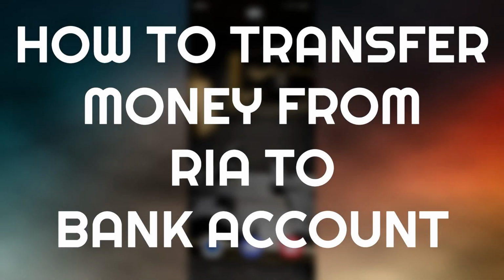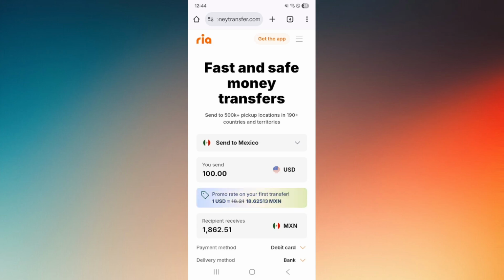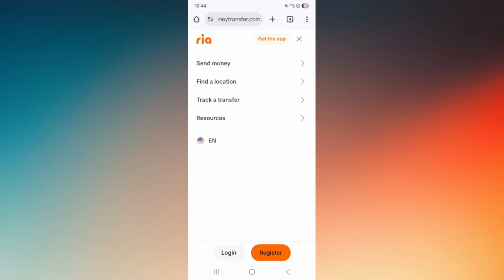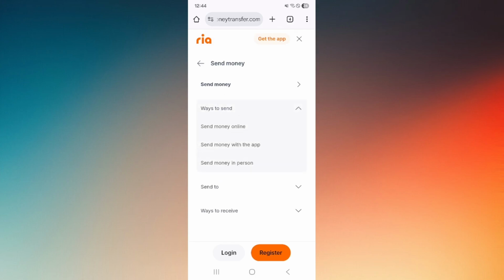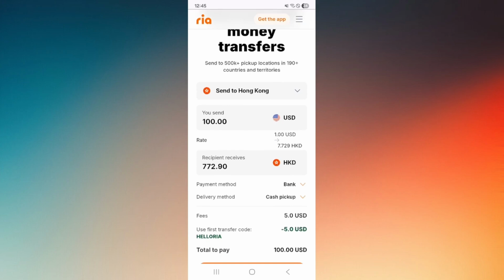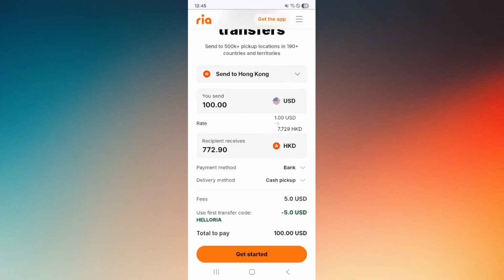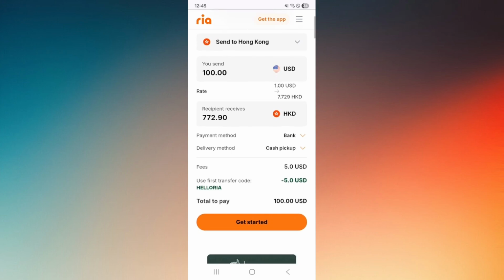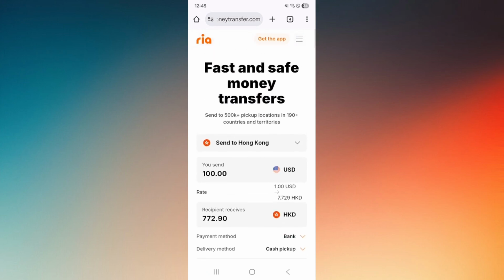HOW TO TRANSFER MONEY FROM RIA TO BANK ACCOUNT 2026! (FULL GUIDE)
In this video, I am going to show you how to transfer money from Ria to a bank account easily. Learn how to send your Ria funds directly to any bank using the Ria Money Transfer app. This step by step guide will help you complete your Ria to bank transfer safely.